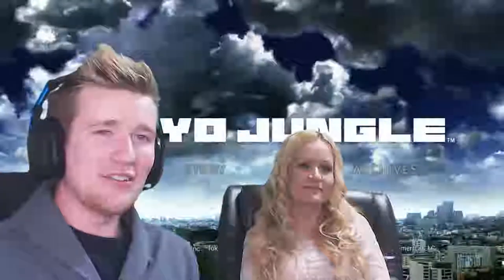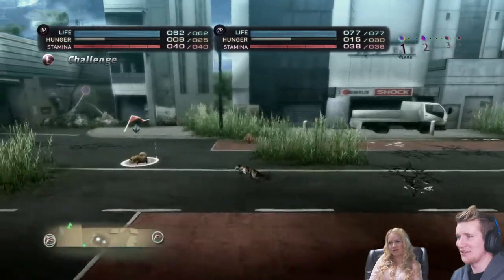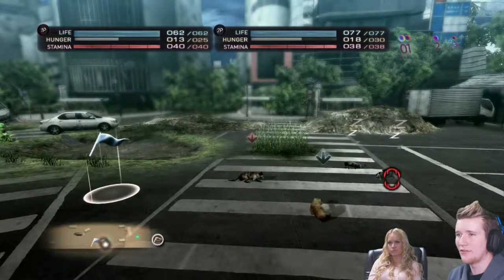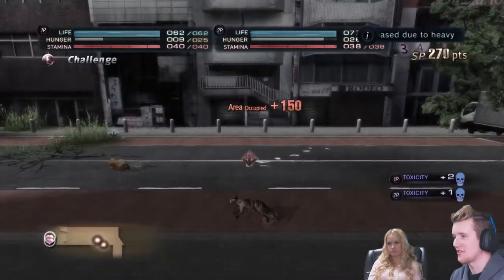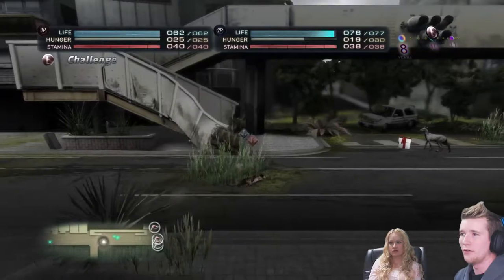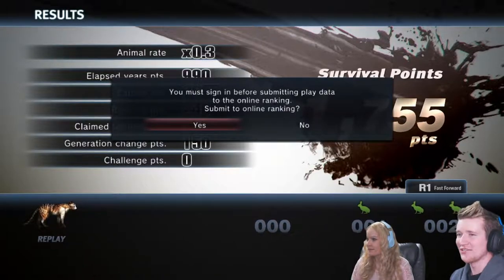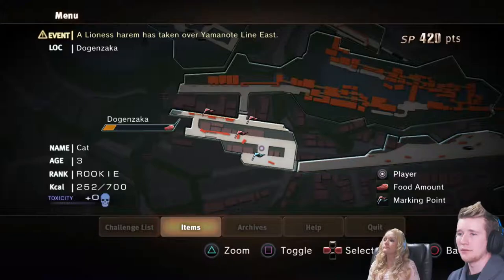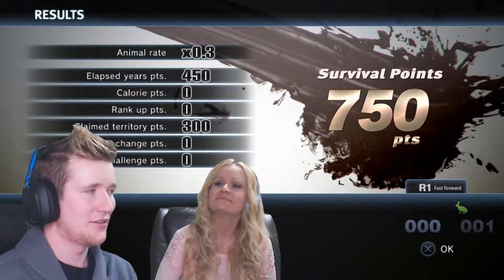TAKING BACK THE CITY! | Wife Wednesday | Tokyo Jungle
Cara & I try to take over the city and survive!